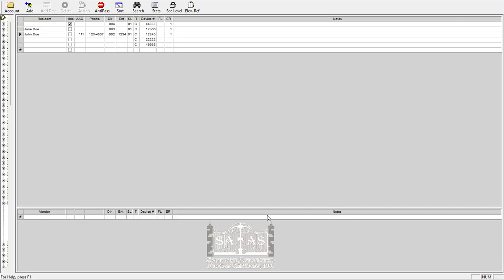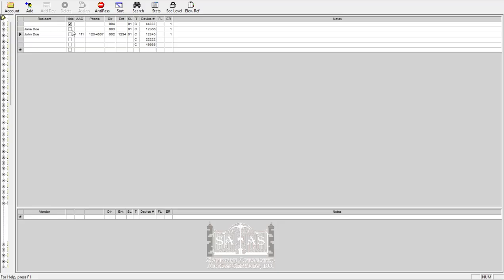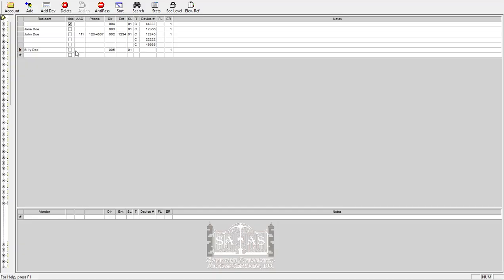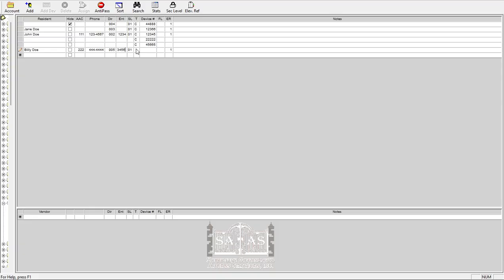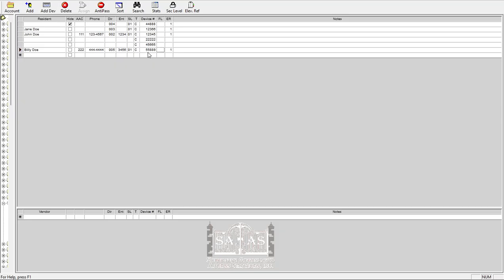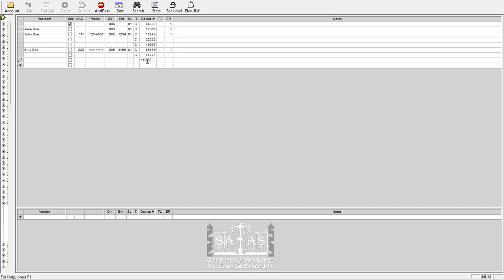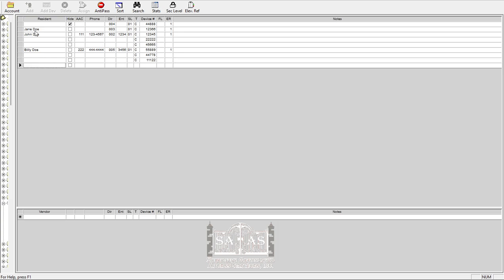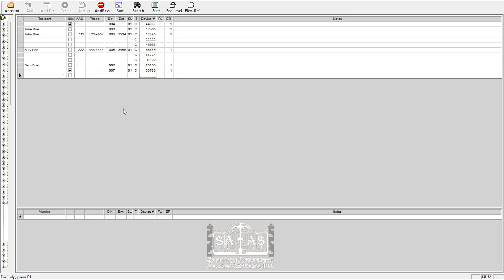How to Add a Resident in DoorKing Account Manager (Step-by-Step)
Learn how to add a new resident in DoorKing Account Manager software, including entering the resident name and assigning two Wiegand device numbers (cards/clickers). Quick tutorial from a certified gate operator installer with 17+ years in the field.
Southern Automated Access Services, Inc. — Tampa Bay, FL
Serving HOA communities with gate automation, access control, and camera systems.